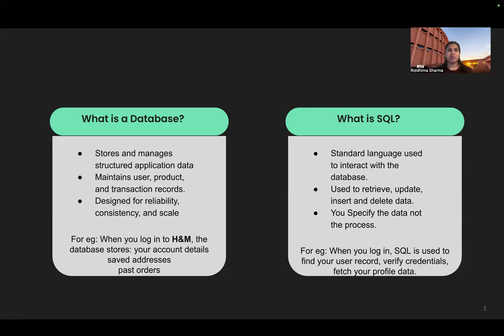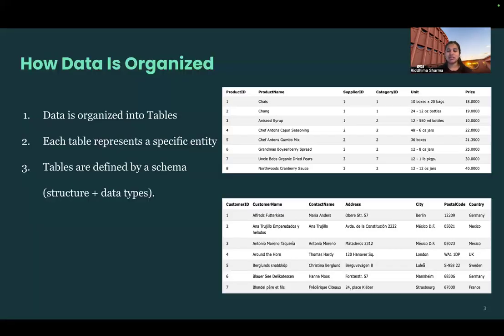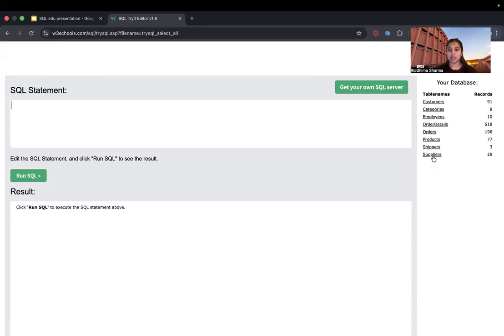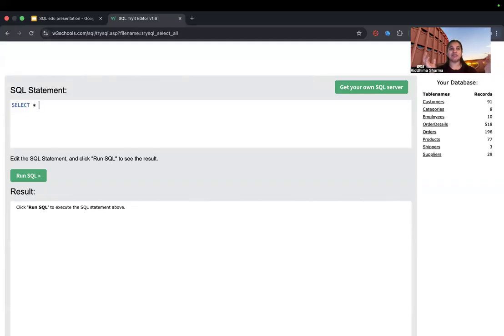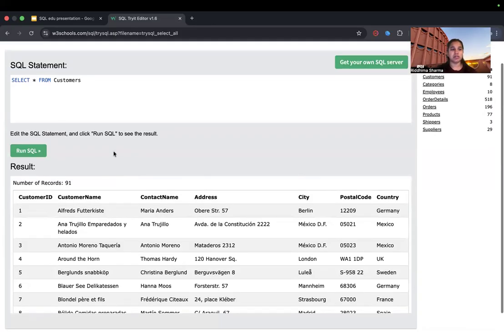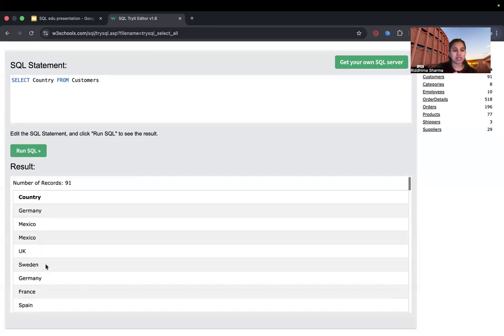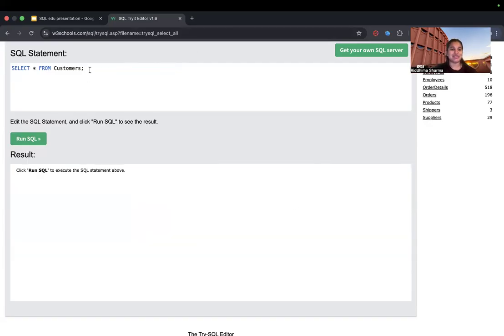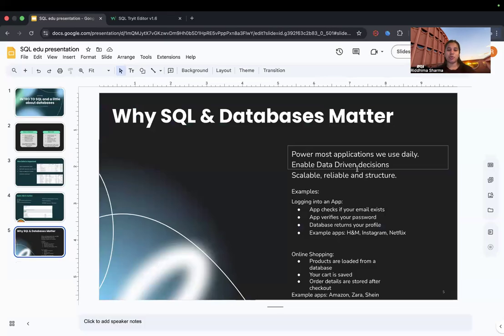Intro to SQL and Databases